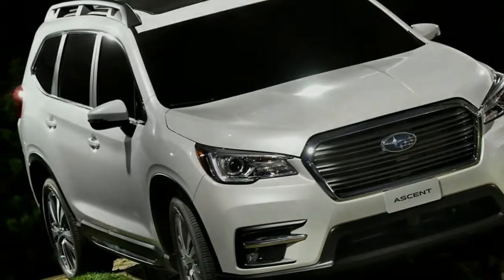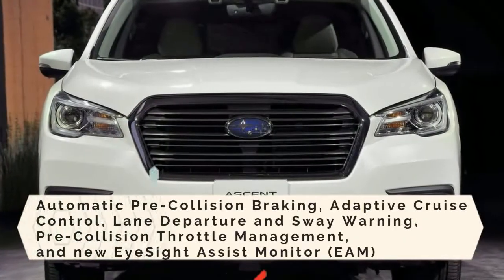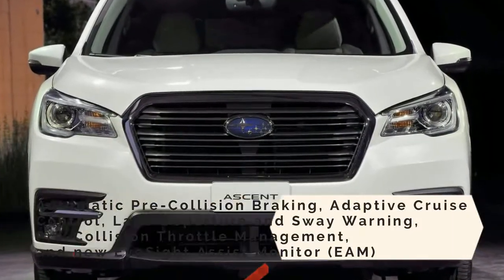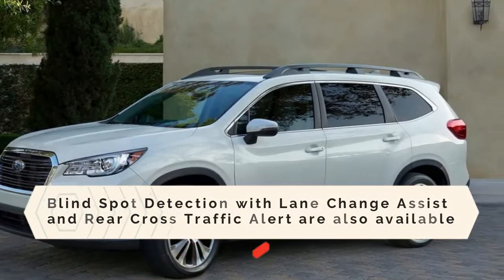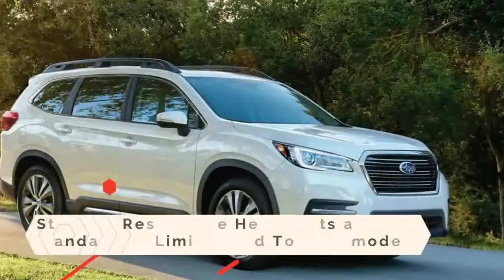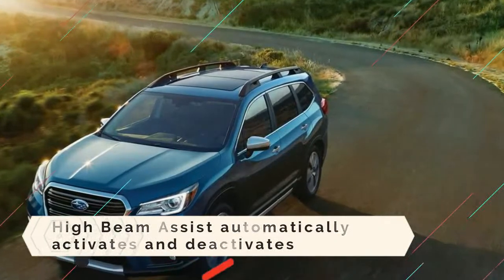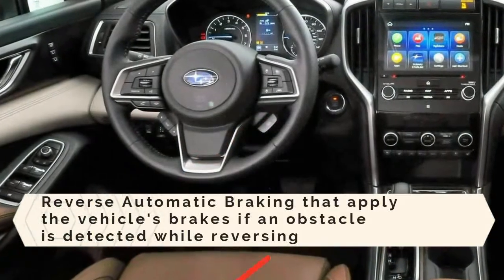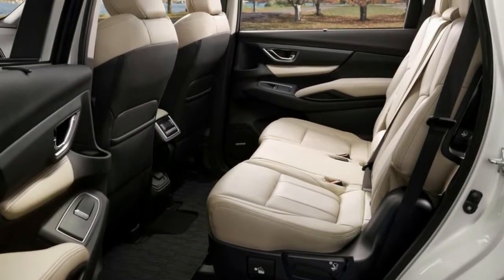2019 Subaru Ascent Advanced Safety Features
2019 Subaru Ascent Advanced Safety Features

The 2019 Subaru Ascent comes standard with EyeSight® Driver Assist Technology that includes Automatic Pre-Collision Braking, Adaptive Cruise Control, Lane Departure and Sway Warning, Pre-Collision Throttle Management, and new EyeSight Assist Monitor (EAM) which provides a heads-up display of the EyeSight system warnings as well as system status information on the windshield of the vehicle. Blind Spot Detection with Lane Change Assist and Rear Cross Traffic Alert are also available. Steering Responsive Headlights are standard on Limited and Touring models. High Beam Assist automatically activates and deactivates the high beams when the system detects a vehicle ahead or oncoming vehicle. The 2019 Ascent also offers available Reverse Automatic Braking that apply the vehicle's brakes if an obstacle is detected while reversing.

Standard on the top-level Touring trim is the new Front View Monitor that displays a 180-degree view of the front of the vehicle on the multi-function display by using a camera located in the front grille. Additional new driver assist technology standard on Touring is the Smart Rear View Mirror which displays a view from behind the vehicle from a camera mounted above the rear gate glass, when activated. This feature benefits the driver in poor visibility to the rear of the vehicle due to passengers or cargo blocking the view.